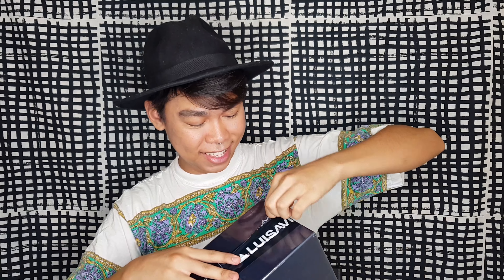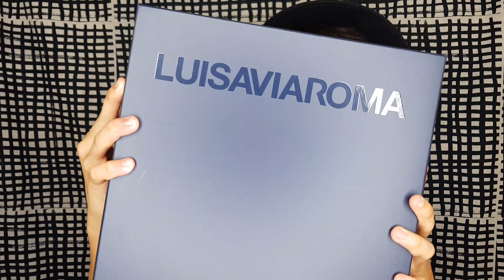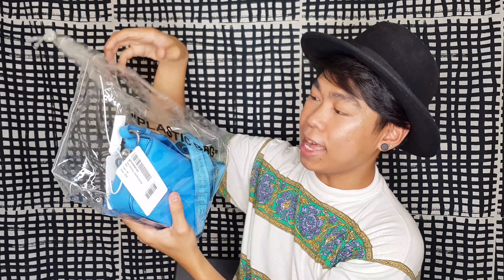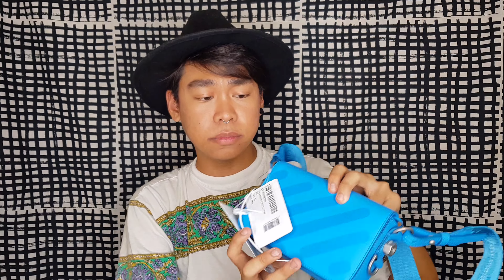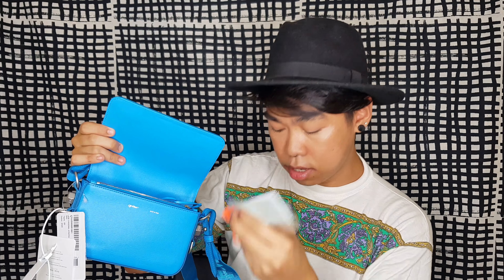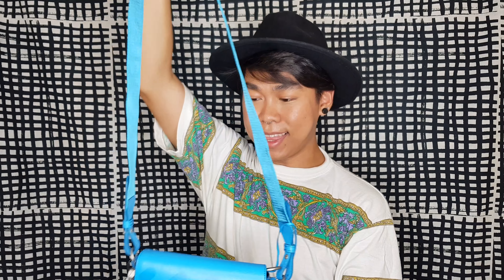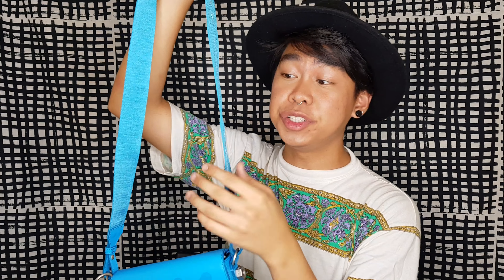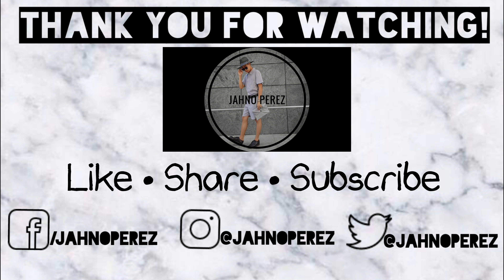OFF-WHITE Mini Binder Clip Bag Unboxing | Review + Try-on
If you're new to my channel then here's a little bit about me: I'm a menswear fashion blogger living in Rome, Italy, you can check out my Instagram, Facebook, Twitter, Snapchat to keep up to date with me! Thanks for stopping by!🖤

👉 Blackpink - Whistle
👉J-Ax ft. Fedez (Matthew tee ame bootleg)- Vorrei ma non posto